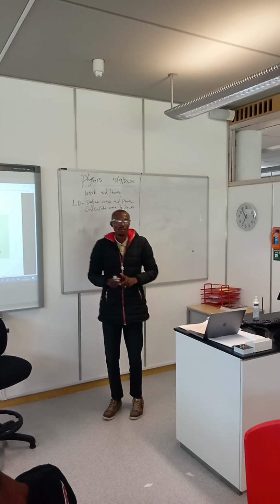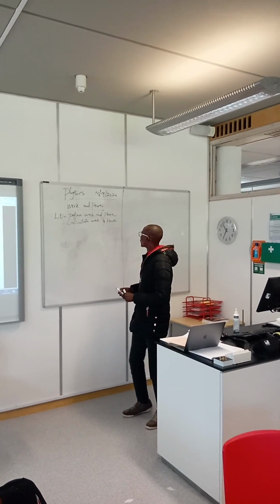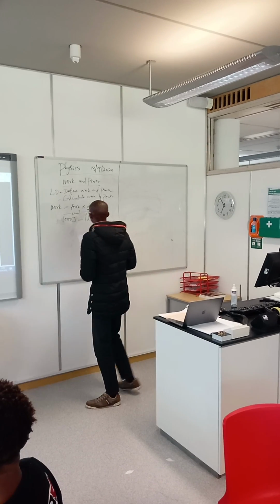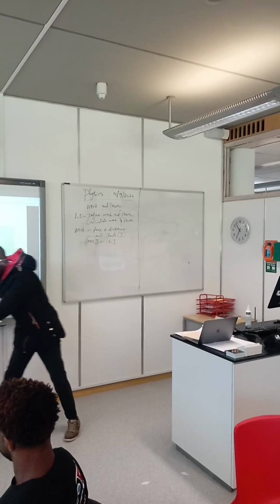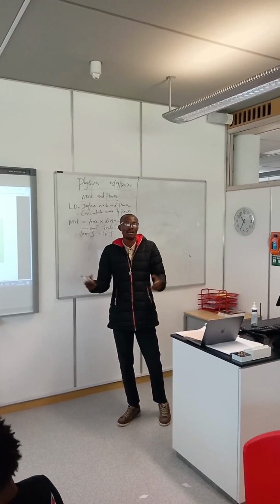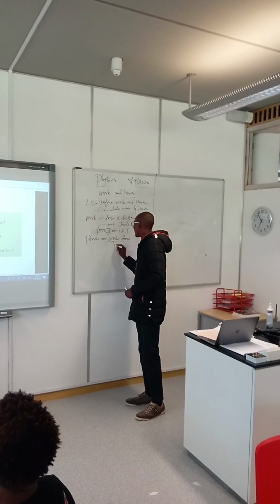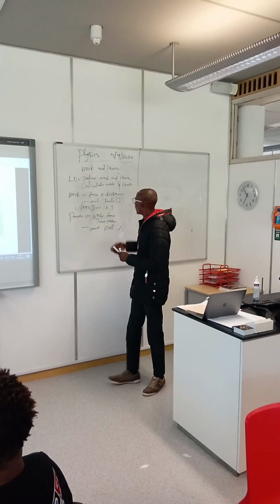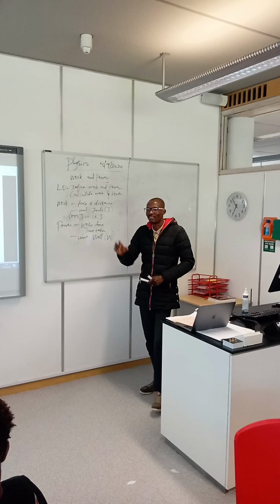Introduction to Work and Power